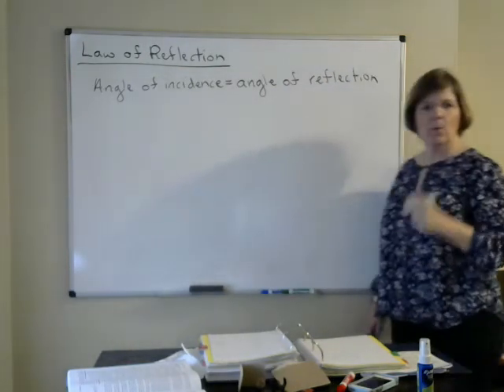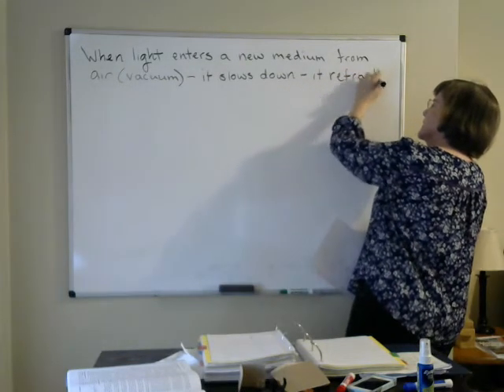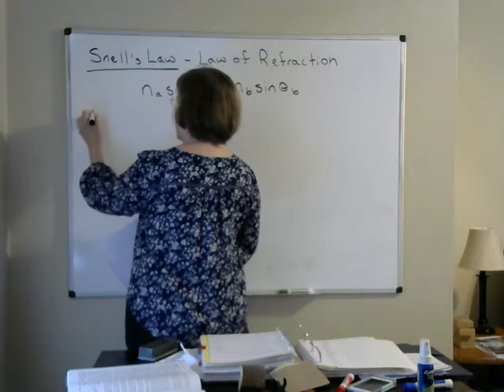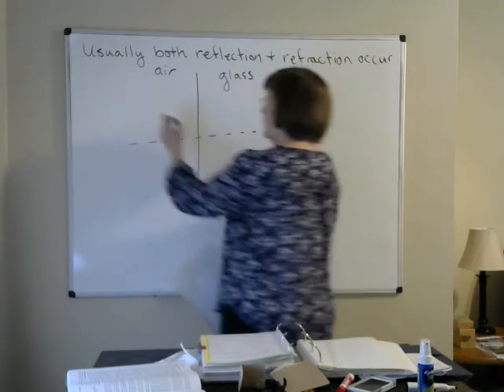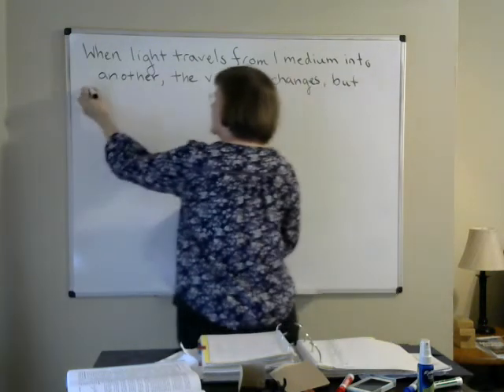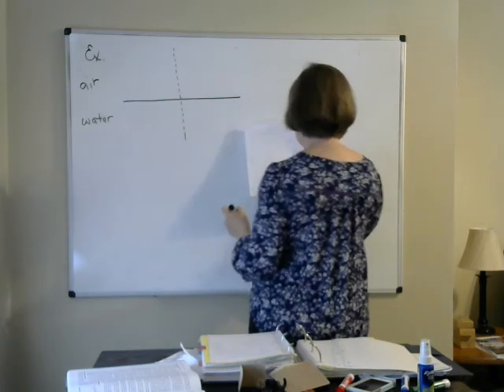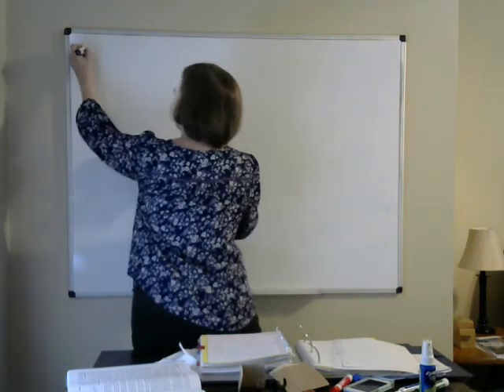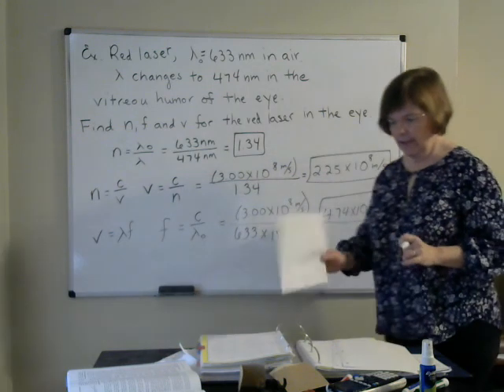PHYS 1402 Chapter 25 Section 7